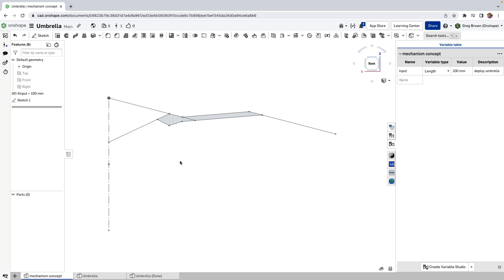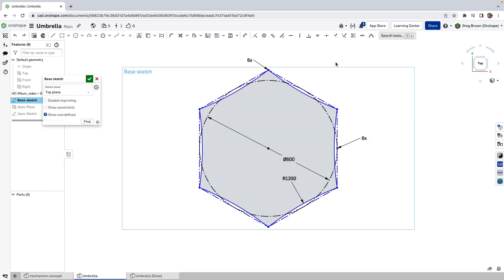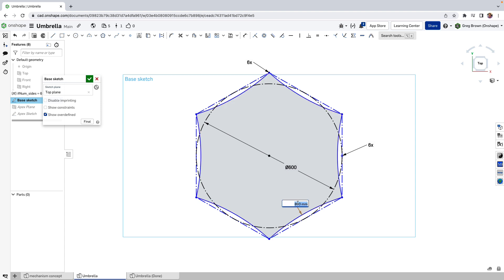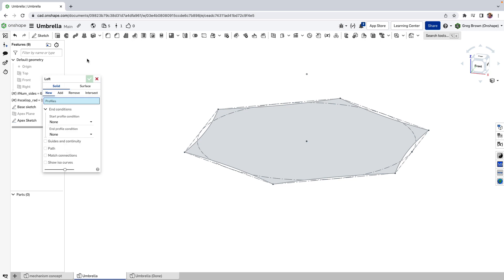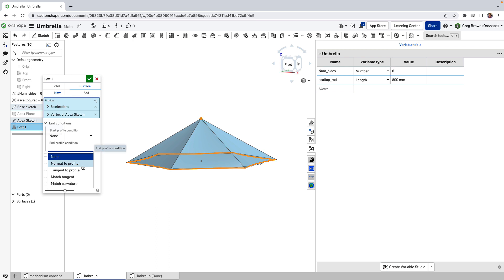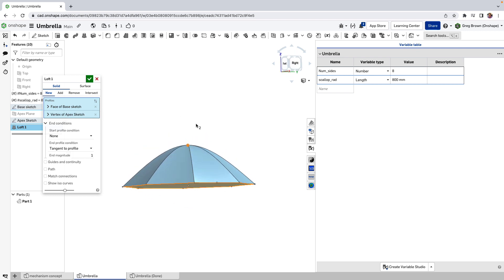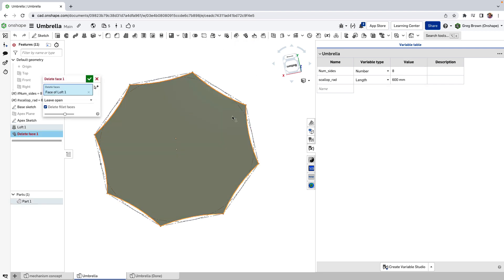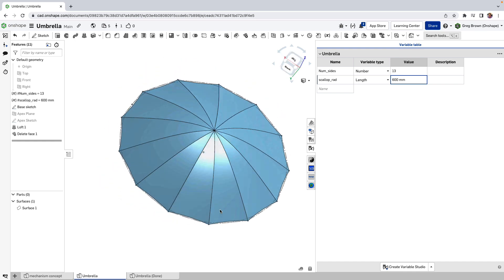Quick surfacing tips for a parametric umbrella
A quick one (for a change!):
In prepping for a different demo (setting up a "photo shoot" inside Render Studio) I needed to make an umbrella. I thought the surface technique I used would make a neat demo. Emphasis was making it robust to changes, hence the use of variables and a couple of other tricks. I use a few options in the loft feature that are handy.

The document I show has been made public to any Onshape user if you want to check it out